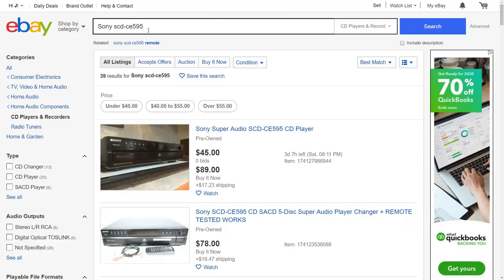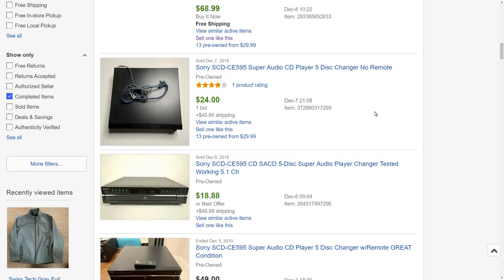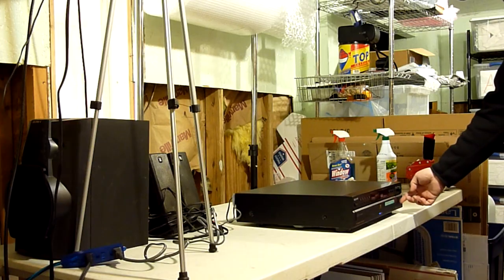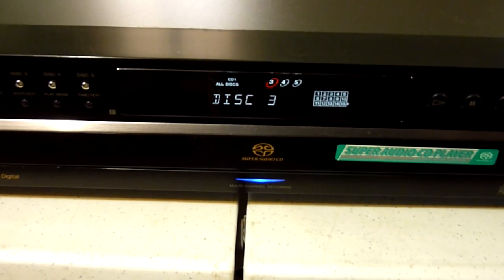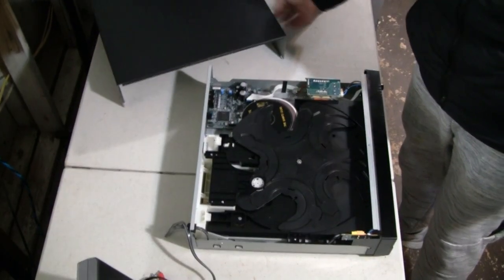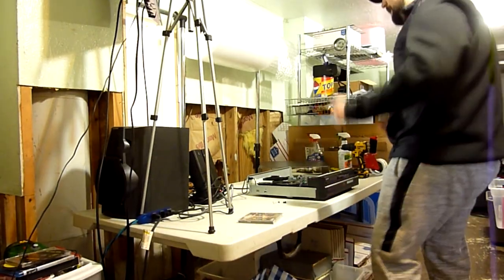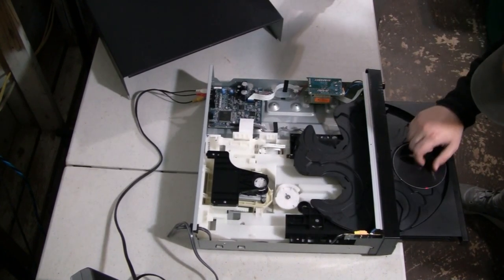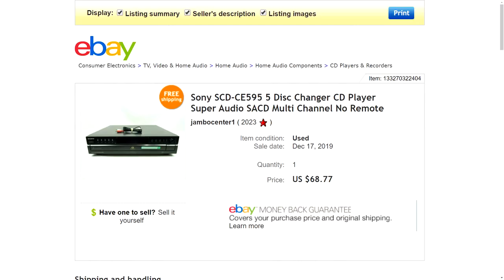I Bought A CD Player From Facebook Marketplace And This Happened! (2020)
I bought a cd player from facebook marketplace and this happened!